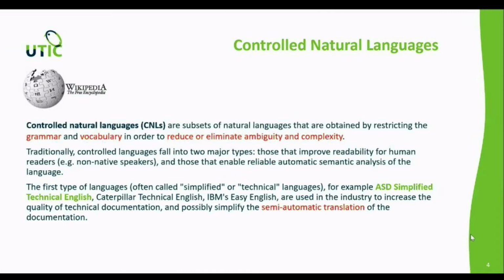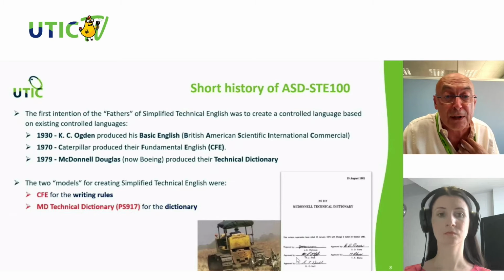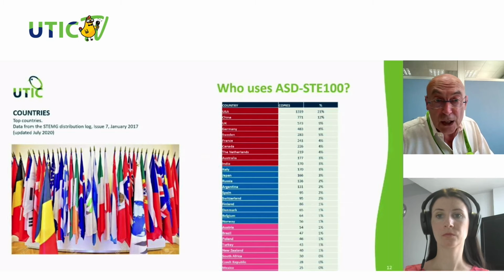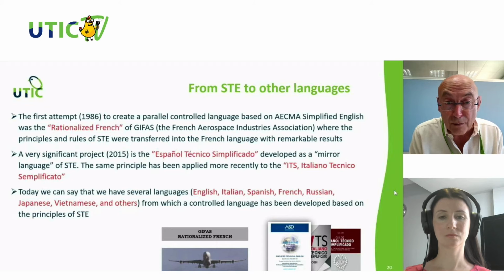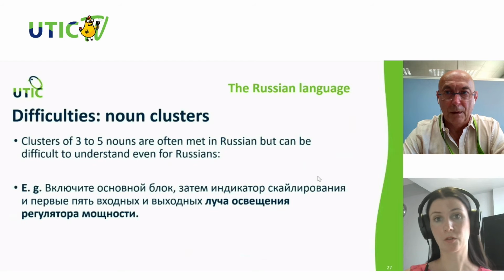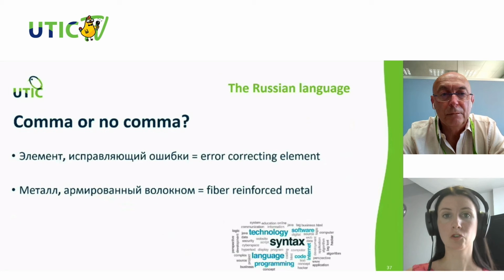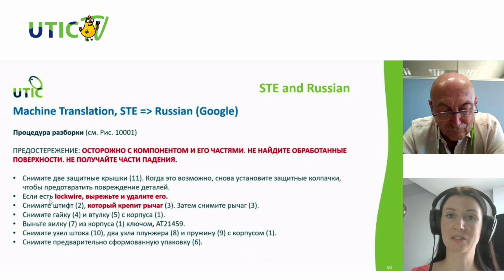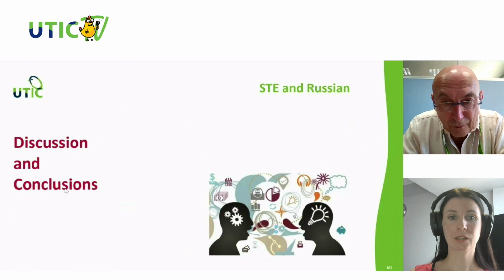Technical Writing and Translation. UTICamp-2020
Speakers: Orlando Chiarello, Tatiana Shvets
About the speakers:

The purpose of this presentation is to show the interaction between ASD Simplified Technical English, ASD-STE100 (STE) and the Russian language in technical writing and translation.